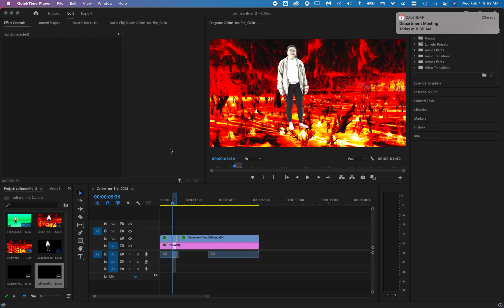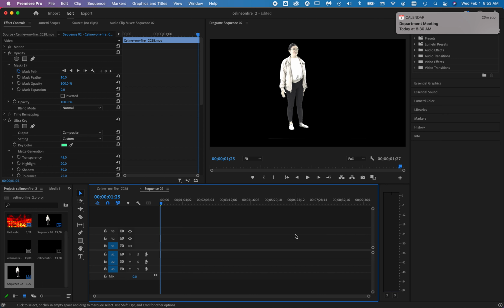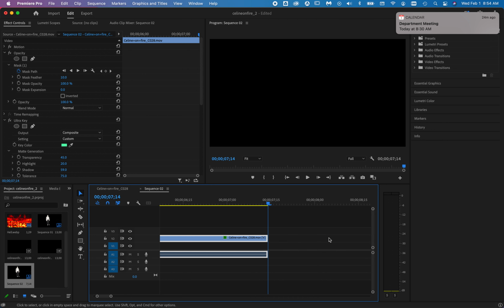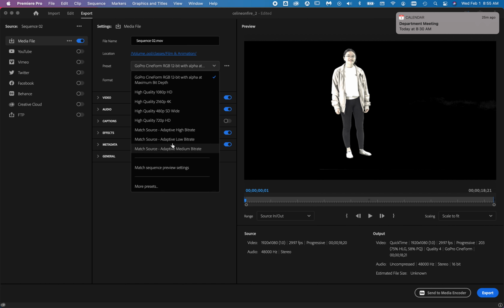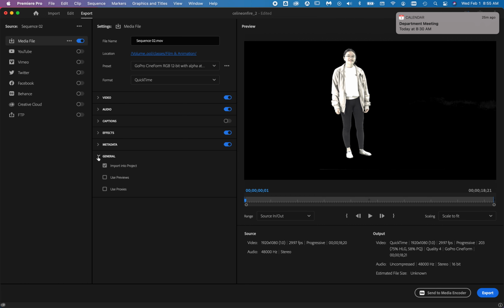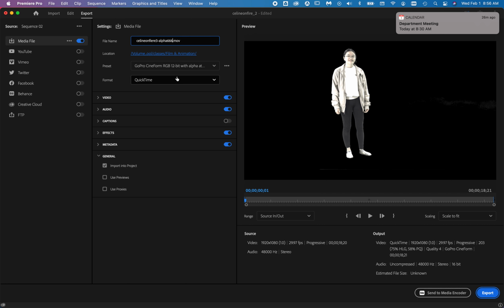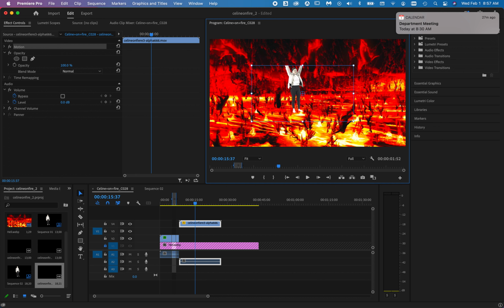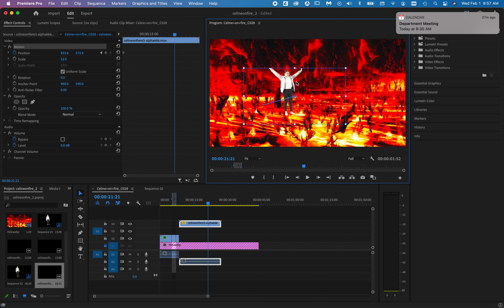loop toot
Tutorial to loop file in premiere